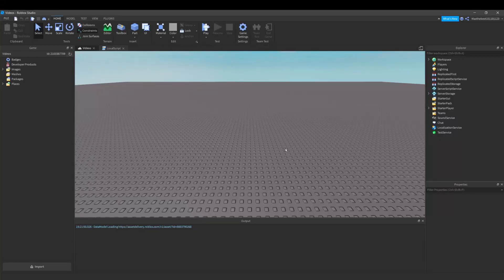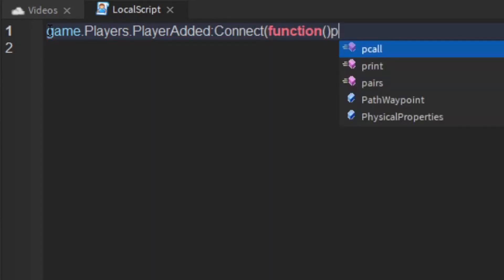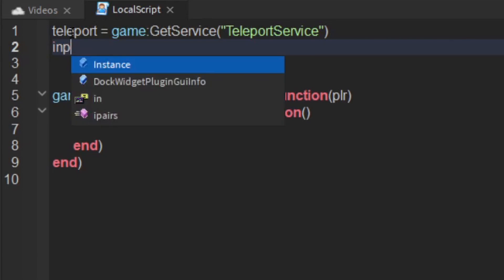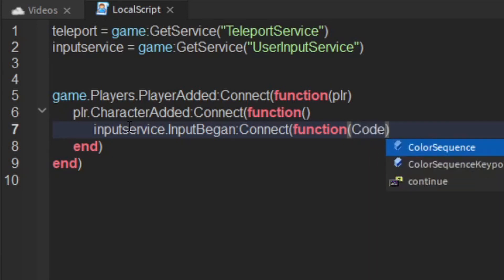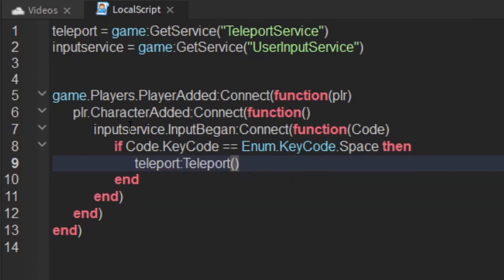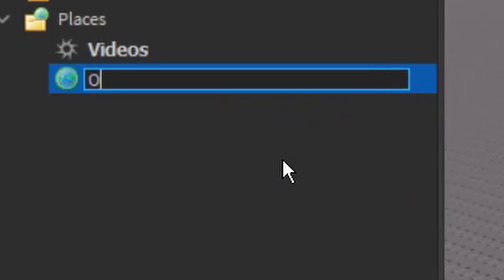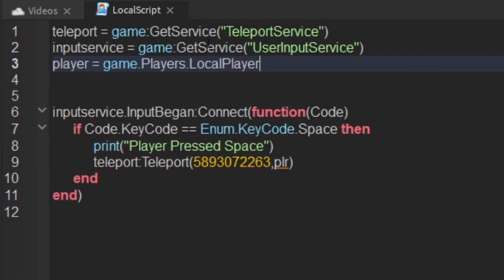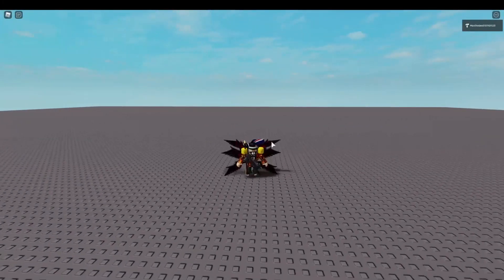Teleporting A Player (Roblox Studio Teleport / InputService Tutorial)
This video shows how to teleport a player using userinputservice and teleport service as a suggestion provided by giganticjohncena - yeah nice name dude lol.